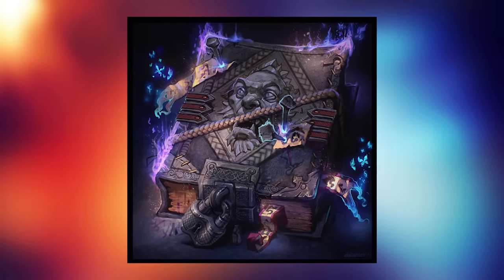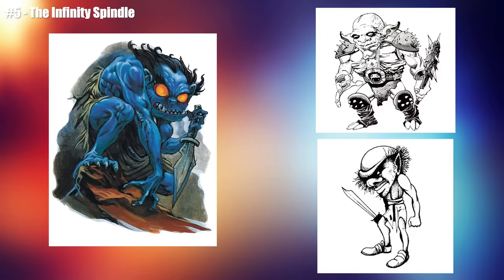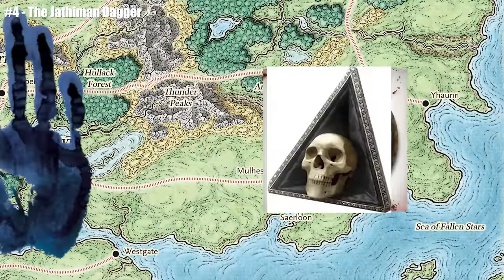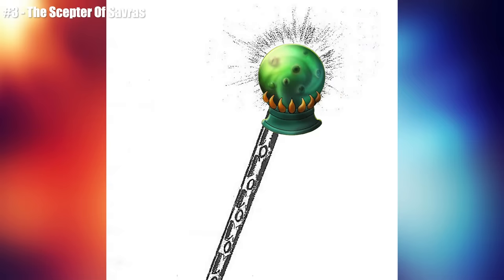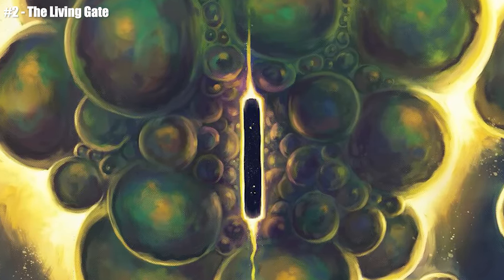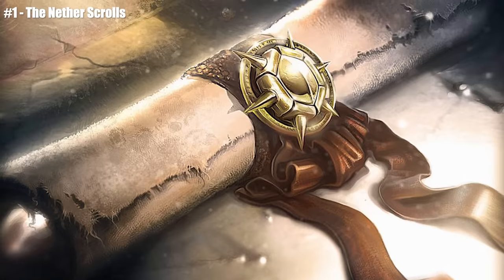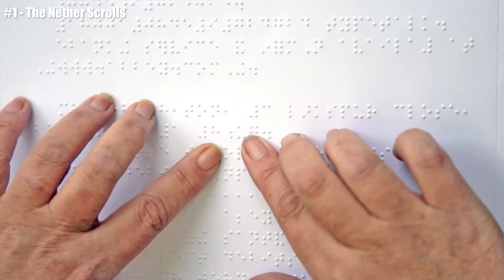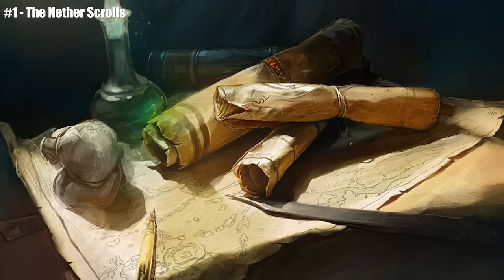The 5 Strongest Magical Items in Dungeons and Dragons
Music